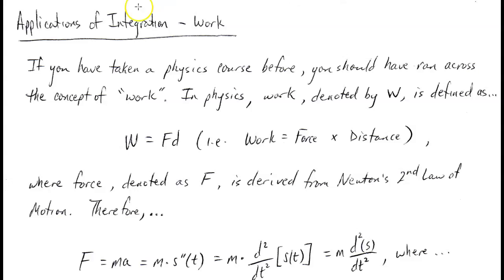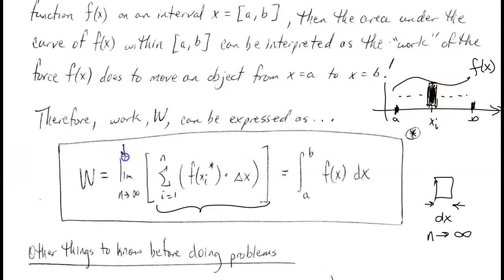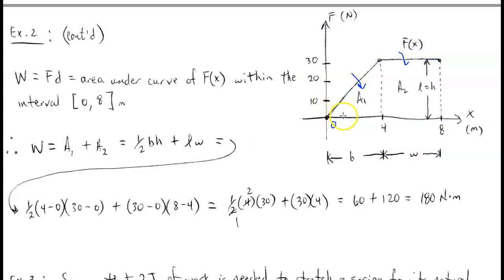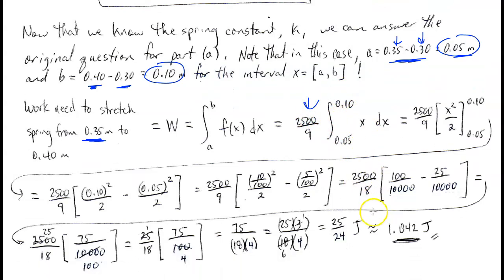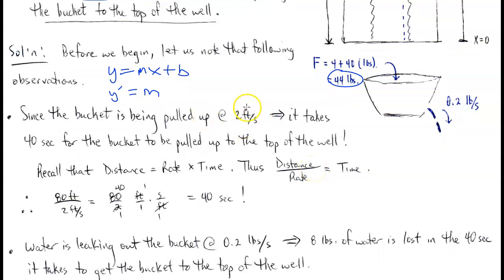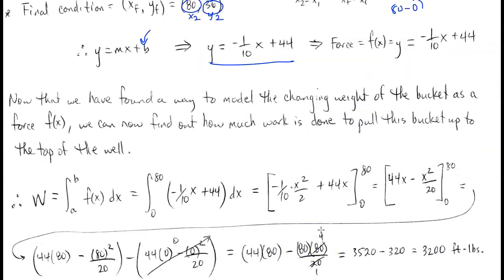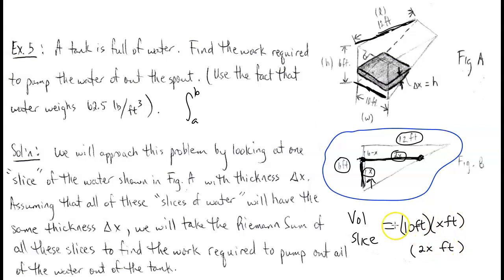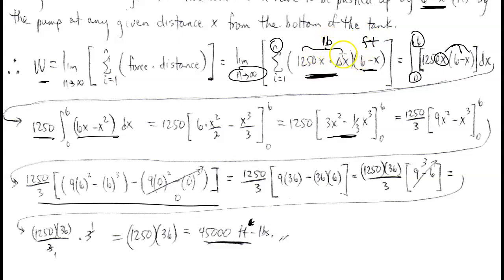Modeing Work Using Definite Integrals - Part 1